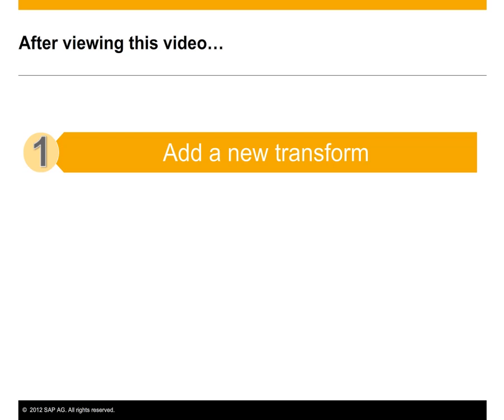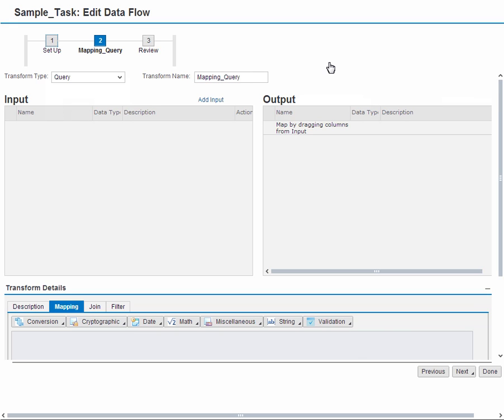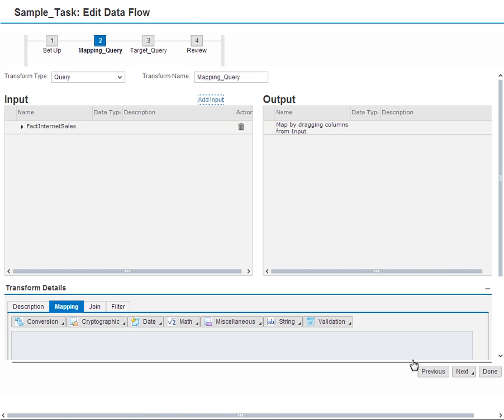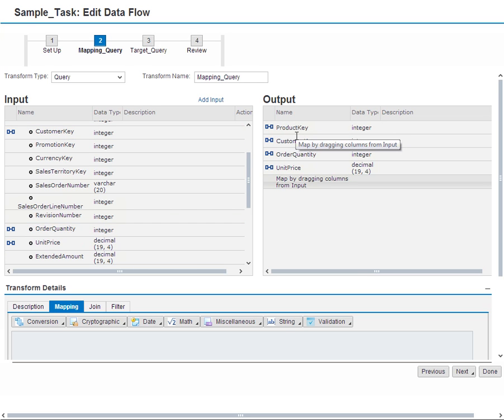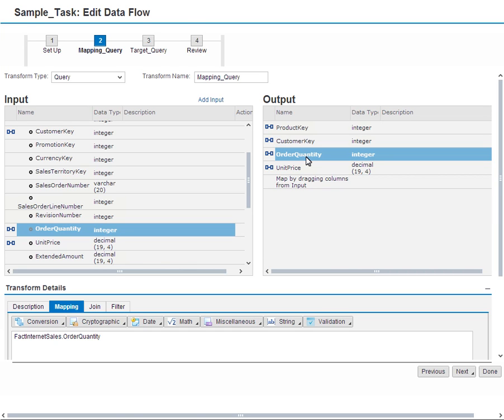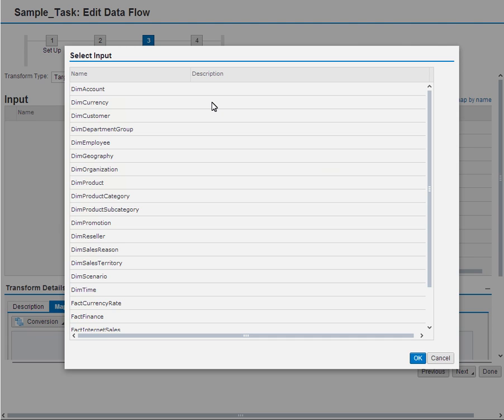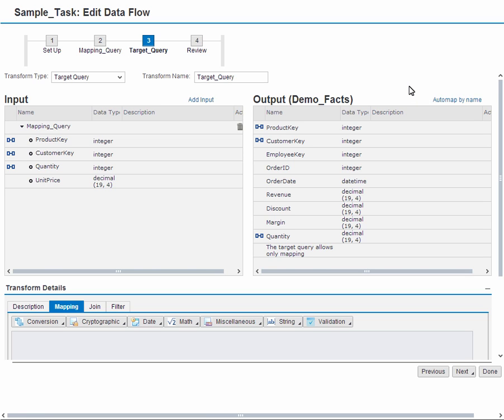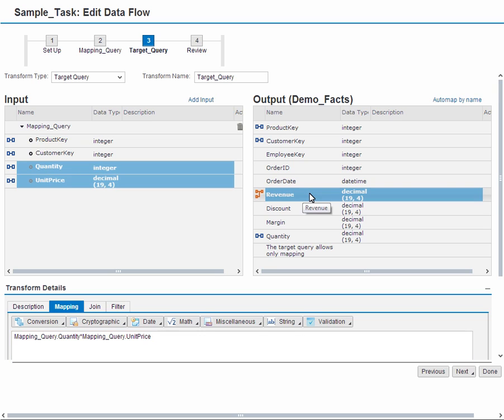Modifying Data Flows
This video describes how to modify an existing data flow in SAP Cloud Platform Integration for data services.

NOTE: Although the product name has changed from SAP HANA Cloud Integration to SAP Cloud Platform Integration, the video content is still applicable.